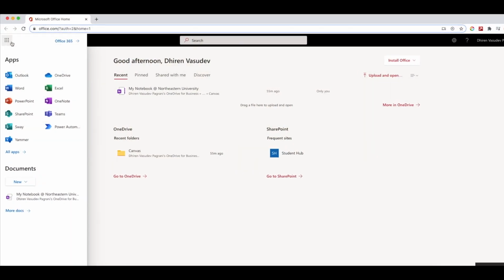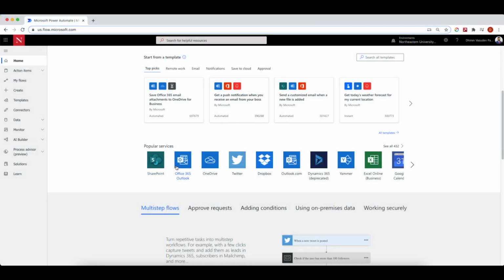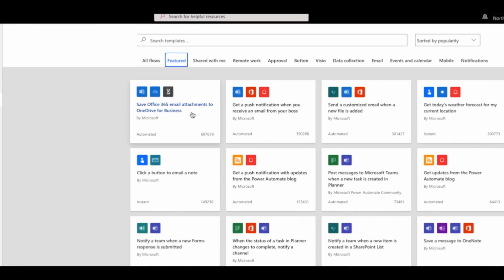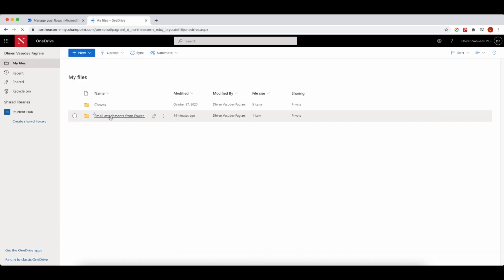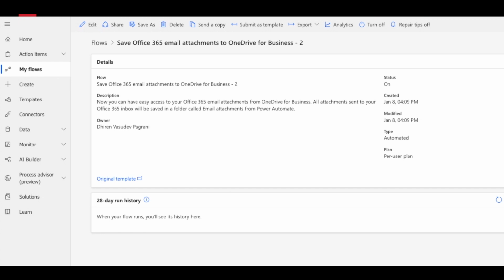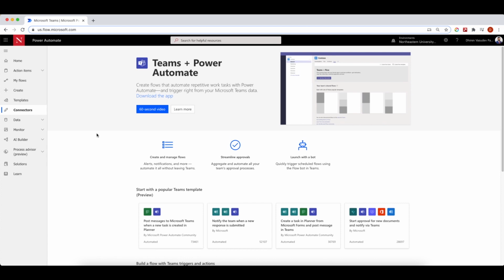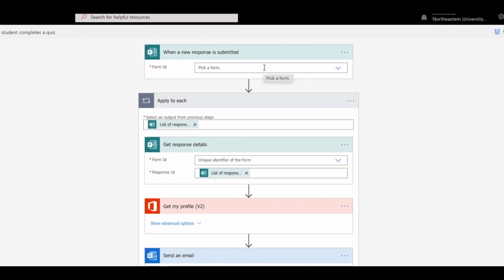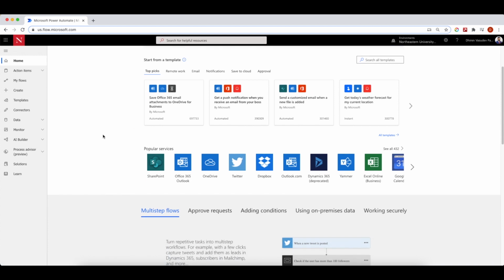Microsoft Power Automate Tutorial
Screen record editing, stock footage,